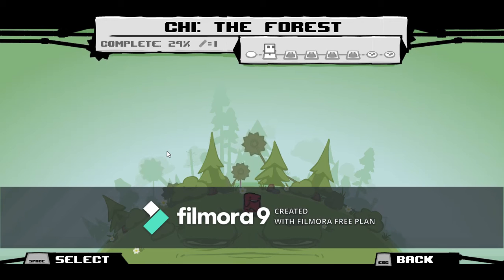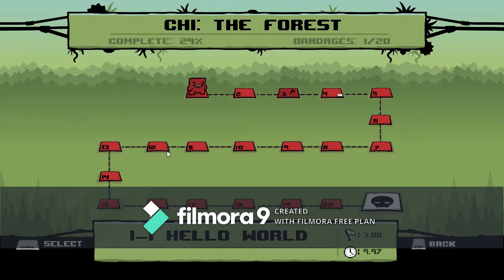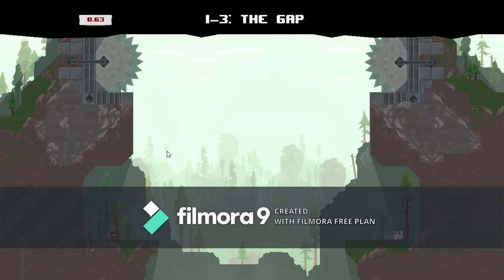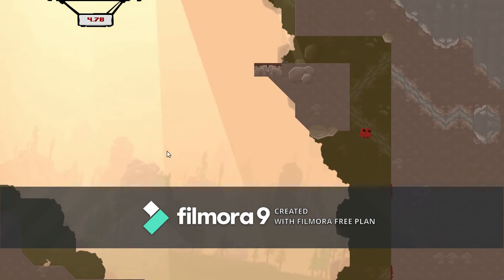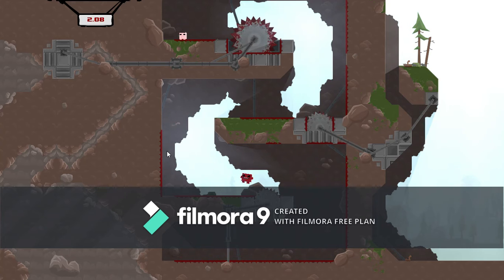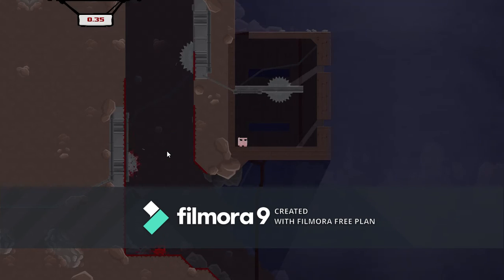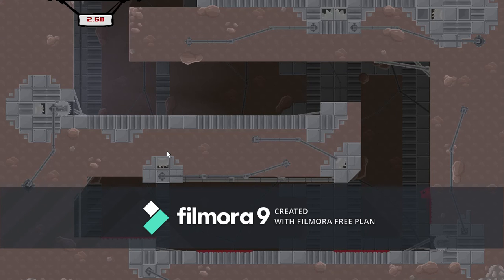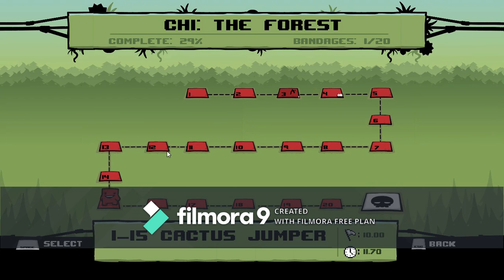super meat boy gameplay (first 15 levels) super easy